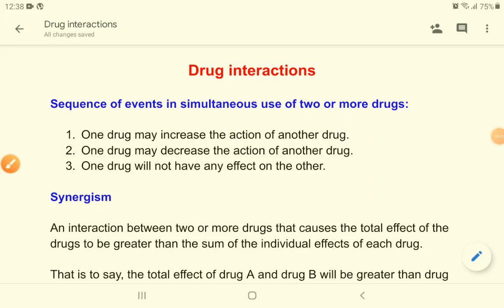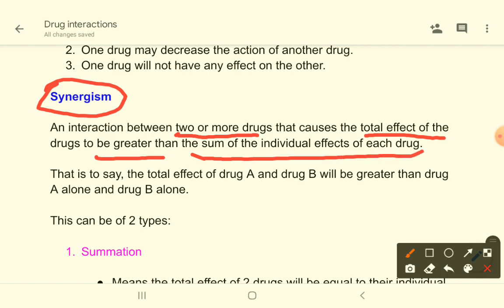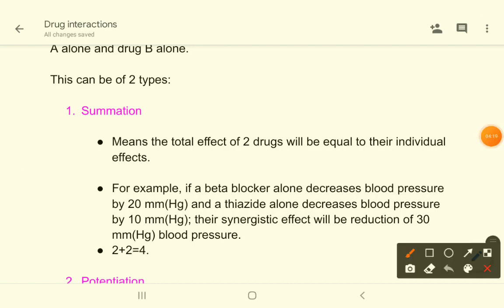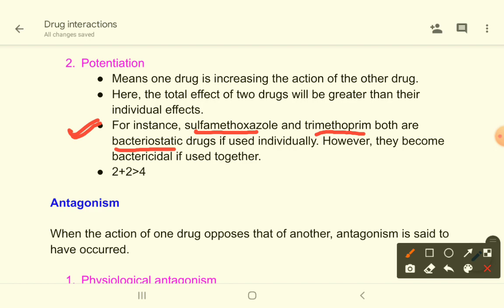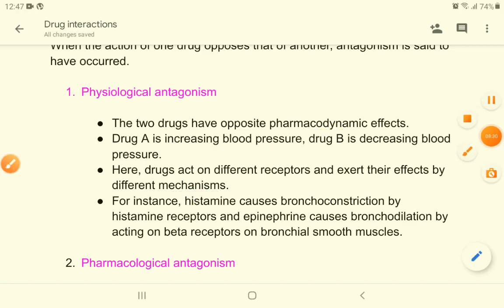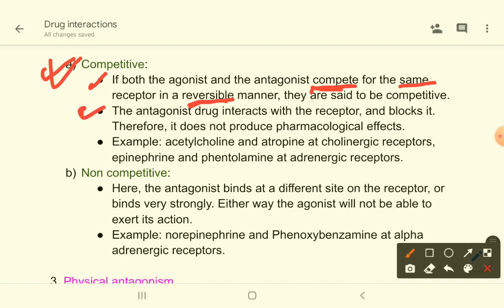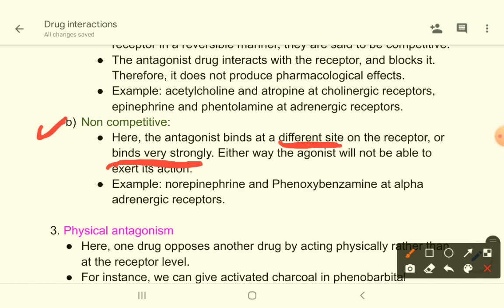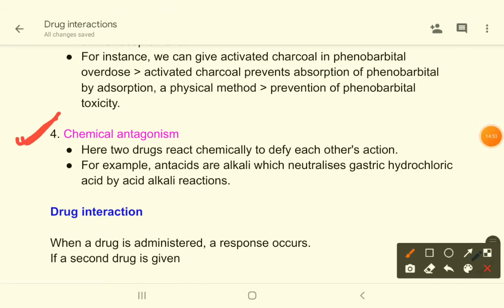Drug interactions: part 1 (synergism & antagonism)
This video contains:
* Definition: start - 1.48
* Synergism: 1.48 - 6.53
* Antagonism (Physiological, Pharmacological, Physical & Chemical): 6.53 - end